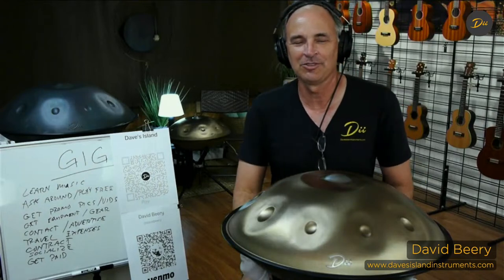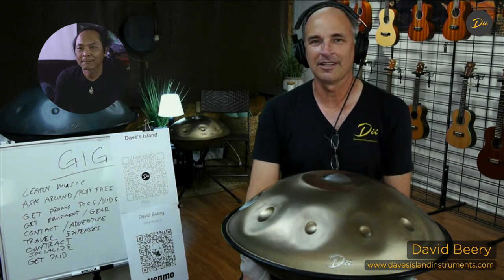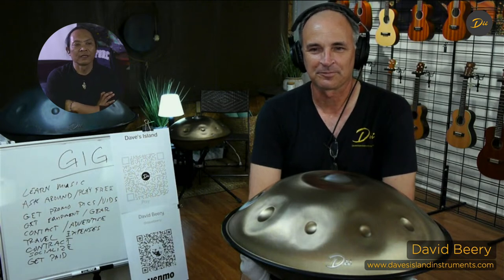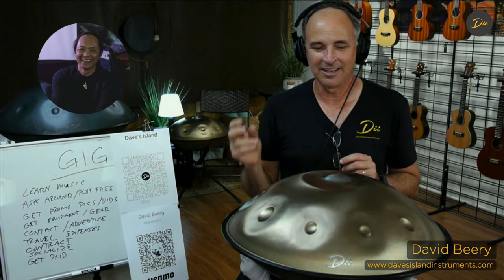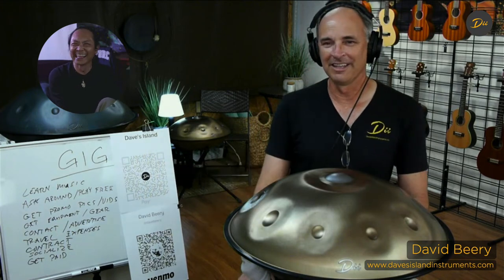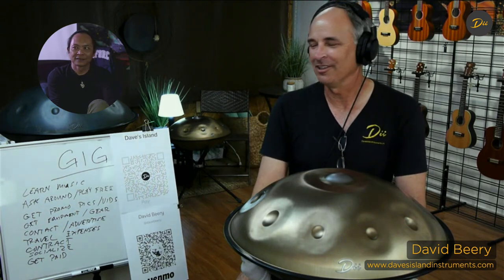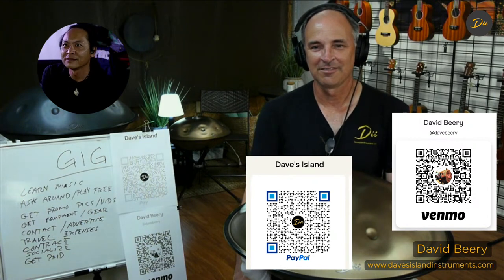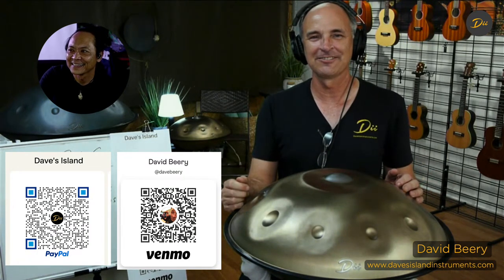FREE ONLINE HANDPAN WORKSHOP: PLAYING GIGS WITH A HANDPAN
Join us for a special handpan workshop where we go live online to ask Dave all about playing gigs with a handpan! Dedicated to helping handpan players navigate the world of live performance, this handpan drum workshop will cover everything you need to know about playing gigs with a handpan, from preparing for a gig to interacting with your audience.

During this workshop, you will learn what rates you can charge, how to select the right repertoire for a gig, what equipment and mics to use, how to set up and soundcheck your handpan for optimal sound quality, and how to perform confidently in front of an audience. You will also get tips on what kinds of gigs you can get and how to promote yourself.

The workshop will be interactive, giving you the opportunity to ask questions and get personalized feedback from Dave. You’ll also have the chance to connect with other handpan players and musicians during the live show as well.

Whether you’re a seasoned performer or just starting out, this workshop is the perfect opportunity to hone your skills and take your handpan playing to the next level. Join us for Playing Gigs with a Handpan and get ready to shine on stage!

Chat live with us during the show to ask Dave anything!